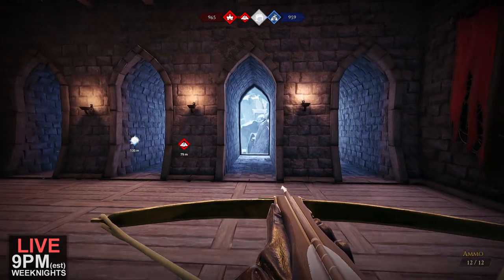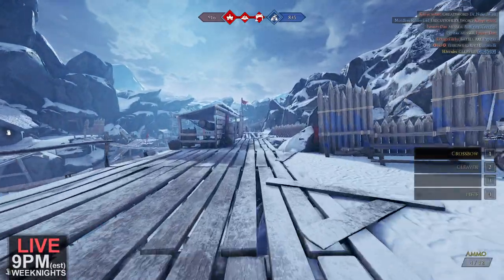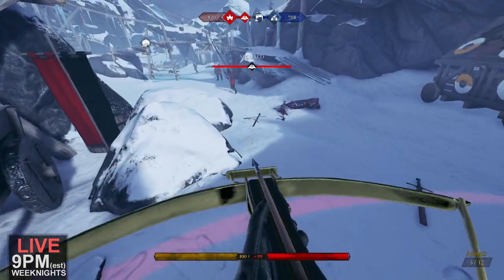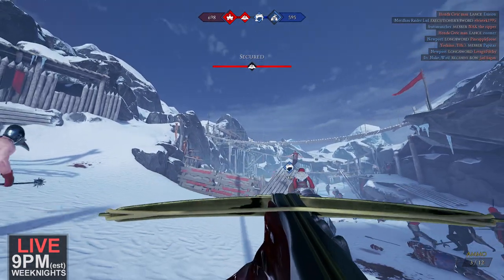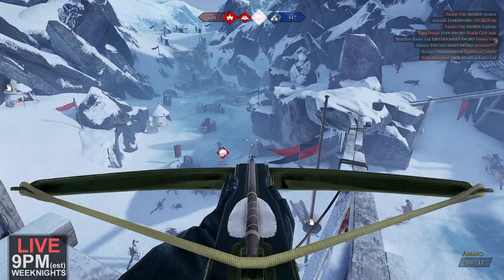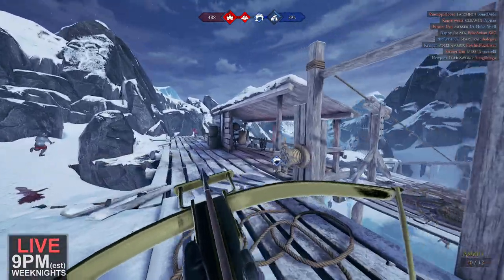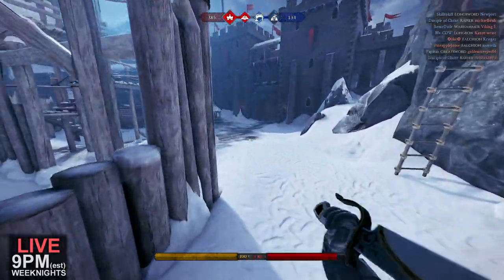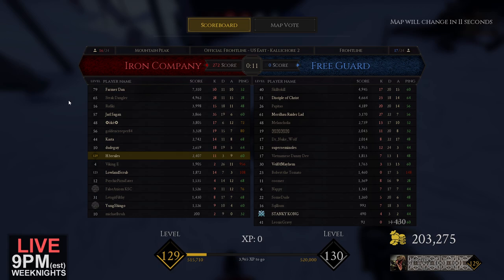Mordhau Crossbow Gameplay - Full Match, Tips and Build (via Twitch)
Today's Mordhau gameplay video features the Crossbow at Mountain Peak. It's been awhile since I made a video featuring the Crossbow, and it's been equally as long since I've used the weapon. But, after a few warm-up shots, I feel like I quickly fell into a groove with the weapon. I managed to snag some lucky shots, and a few not-so-lucky shots, but overall I had fun!

I show off my Crossbow build right at the beginning of the video, for those curious about it. I based the armor design loosely on Judge Dredd. I wear armor with the crossbow to help negate/deter any damage I'd take while stationary.

Some may think the Pavise shield with the Crossbow is a good idea. While it may help save you from arrows to the back while you're running away, relying on it for cover is not a good idea at all. Even straight on, you're still visible from behind it while standing. This is an issue because your head bobs down exactly where it will bob back up again, during the reload animation. A good enemy archer will watch for this and one-shot you as soon as your head pops back up.

Instead, I'd suggest only using the Crossbow if there are not a lot of archers on the enemy team, and only reload when you're nearly certain no ranged enemies are looking at you, or behind absolute cover. Don't shoot and immediately reload. That's a bad habit to get into if you're looking to increase your odds of surviving with the Crossbow.

Always have a standby weapon ready to go incase an enemy gets too close, and know when to stand and fight and when to run. If an enemy is too close and you try to run, they will get a chase speed boost and then you're toast.